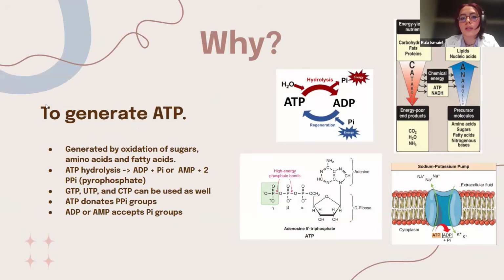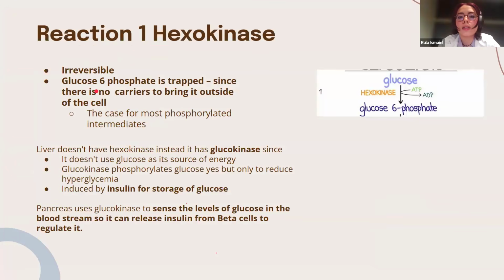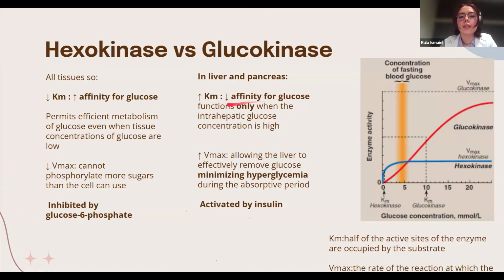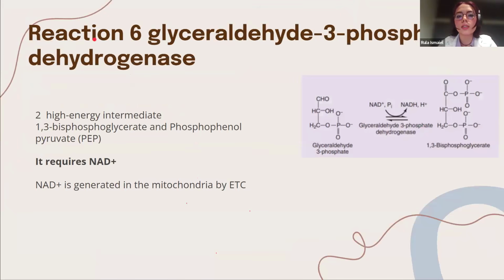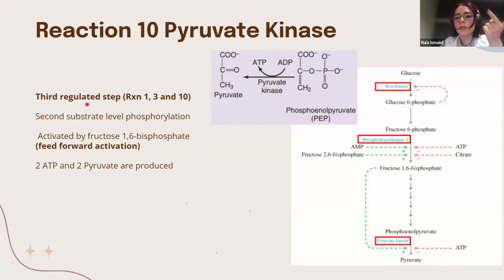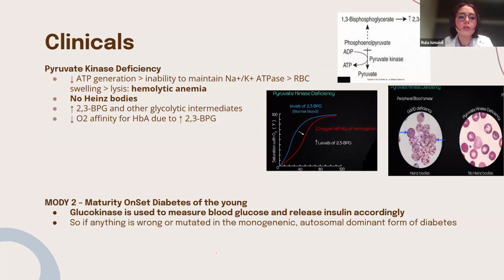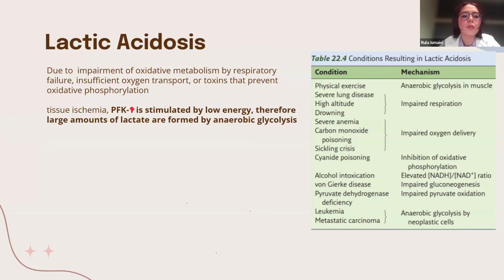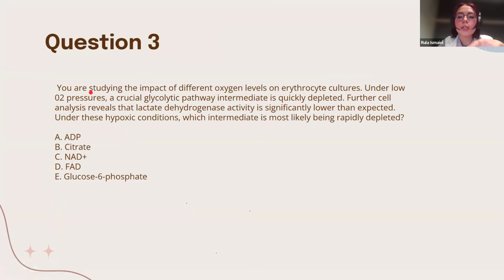Glycolysis I + II | Rula Ismaiel | MOL 114